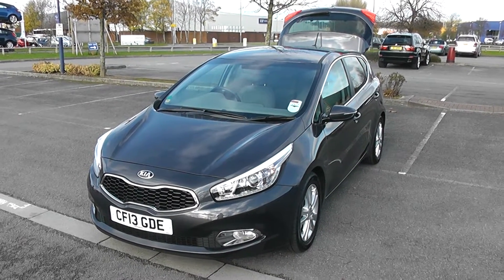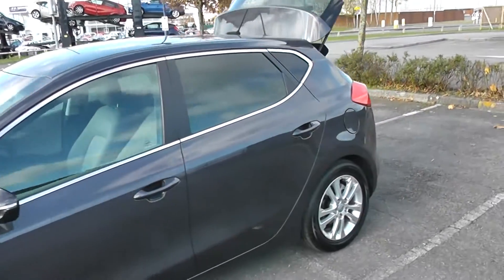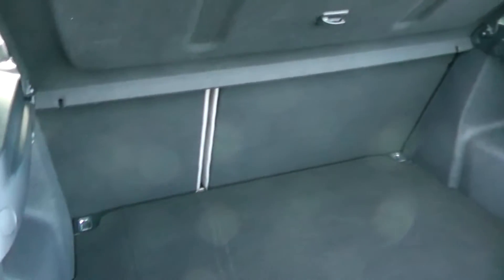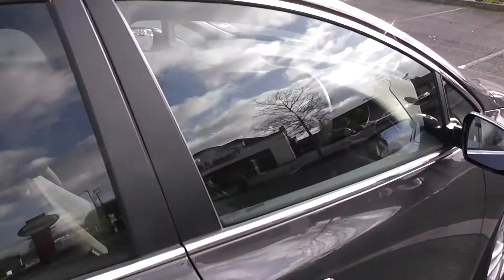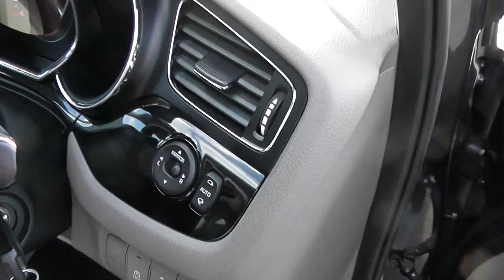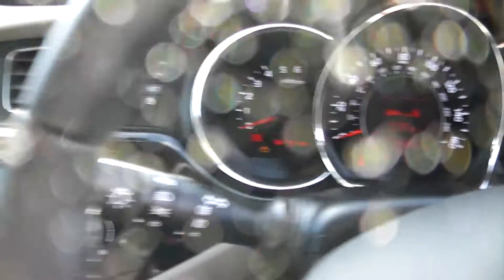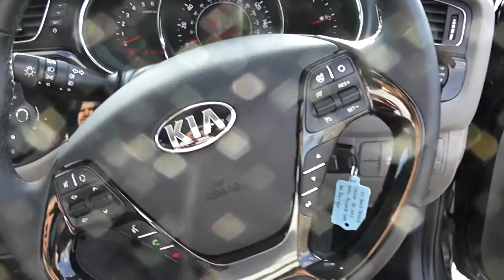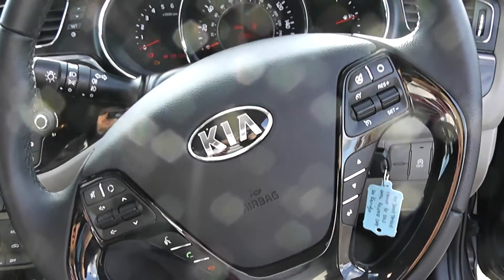CF13GDE Kia Ceed 3 (CRDi ISG Eco Dynamics) Wessex Garages Newport